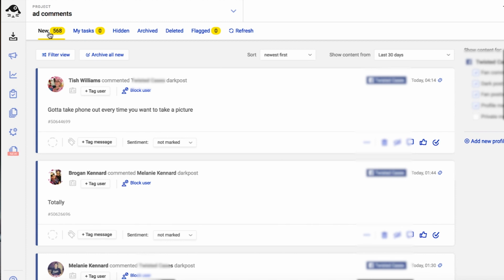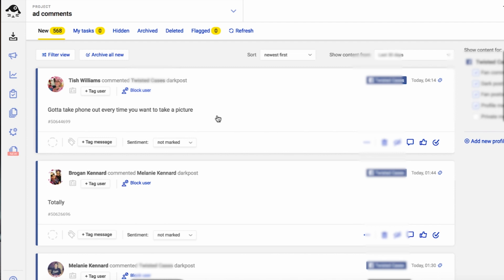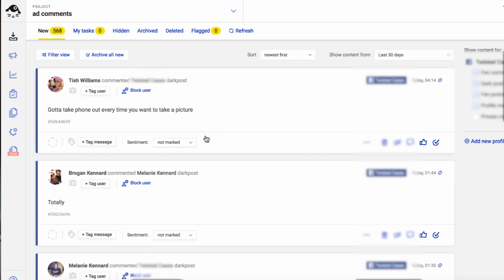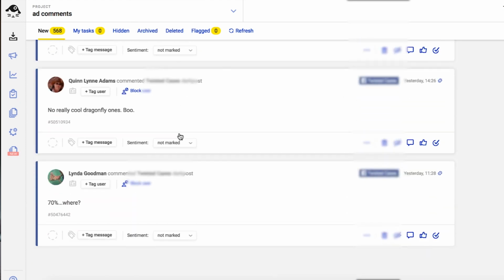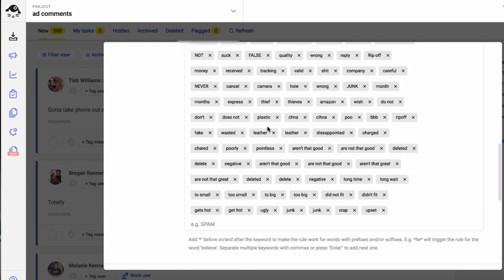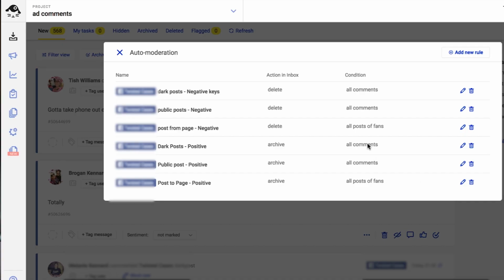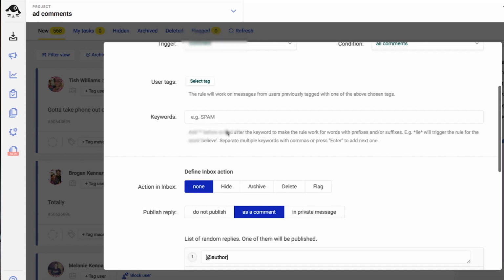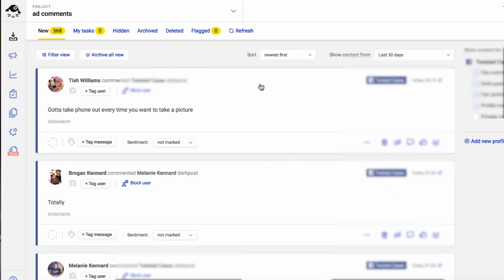How to Increase Conversions on FB Ads 🤑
*Background Story…. 9 Years ago, I started my first com store and started selling physical products with Facebook ads. Now days Im chilling in Thailand, living my dream of a freedom lifestyle. This Channel is a easy way for me to show people what I’m doing and how they can do similar . I have no intention of coaching, so don’t ask. This is a passion project, that I’m just doing for fun. Also I have a free shopify fulfillment app, and would love if you installed it. Hope you enjoy. 😃